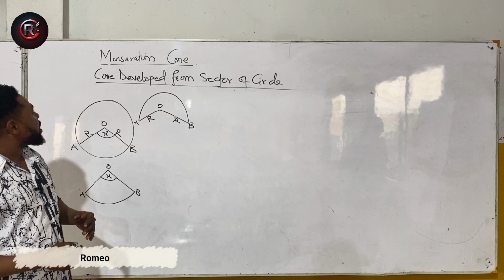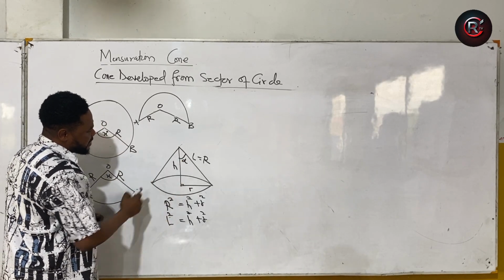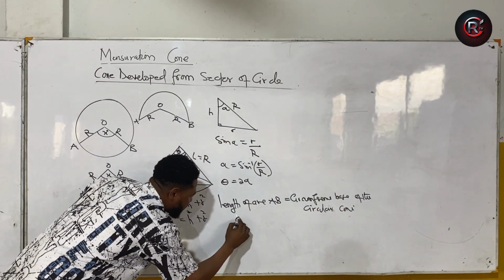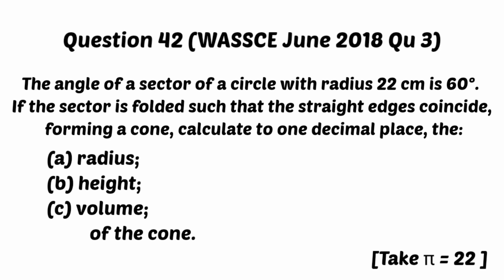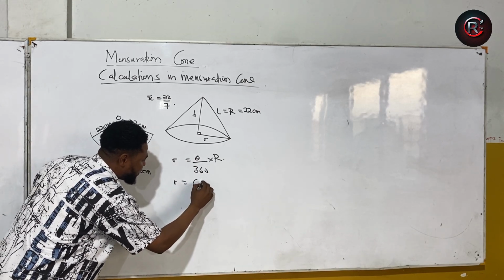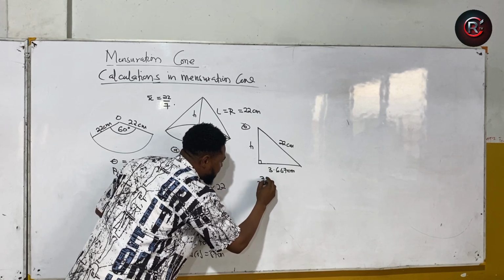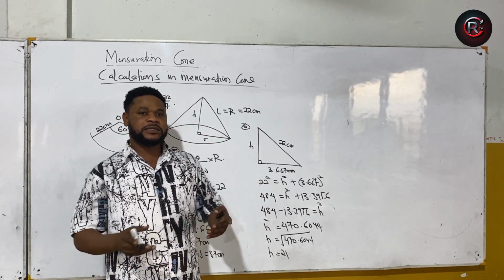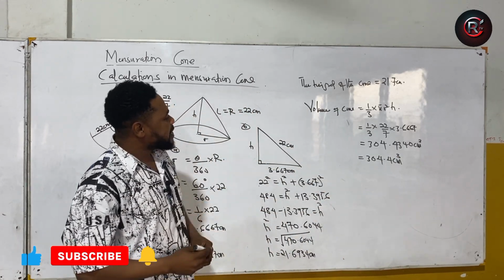Cone developed from sector of a circle. : part 2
Unlock the secrets of mensuration with our guide to formulas and solutions! In this video, we cover everything you need to know about mensuration this video will help you solve every mensuration problem with ease. We'll break down each formula, provide step-by-step solutions,this video will help you tackle mensuration questions with ease. Join us and simplify your approach to solving these essential geometry problems!

Sir Romeo